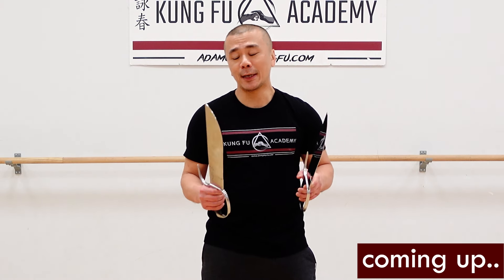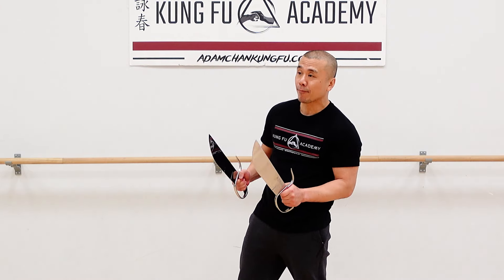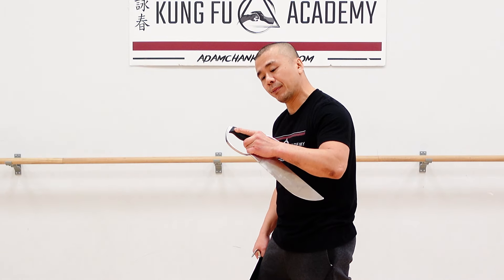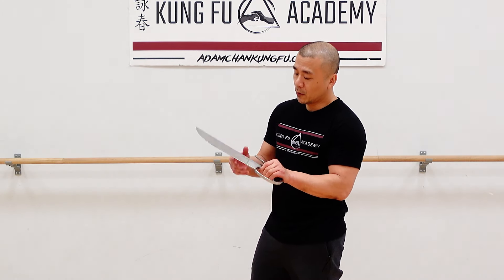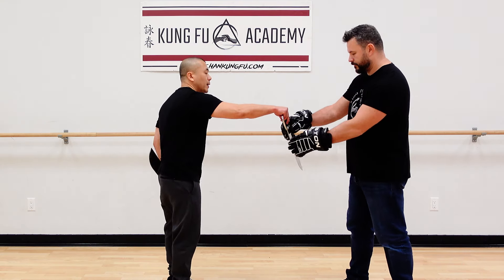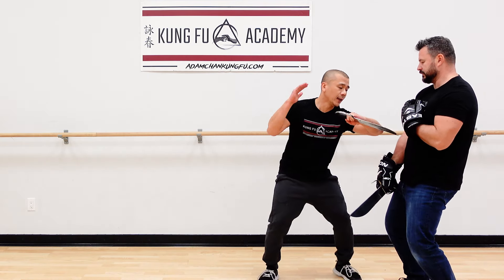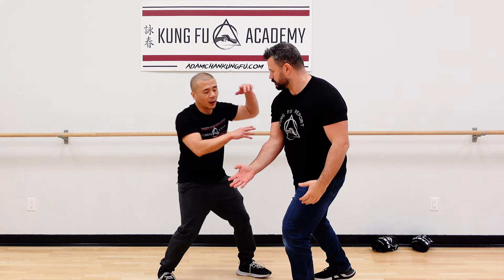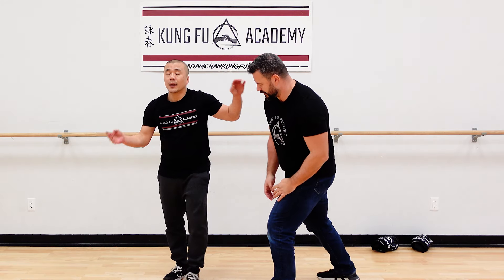Wing Chun Baat Jaam Do - Knife Flip Applications - Kung Fu Report #326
Today we talk about a movement in the Ba Jaam Do form where you flip the knives from a forehand grip to a backhand grip. We will talk about it's intended usage and applications.